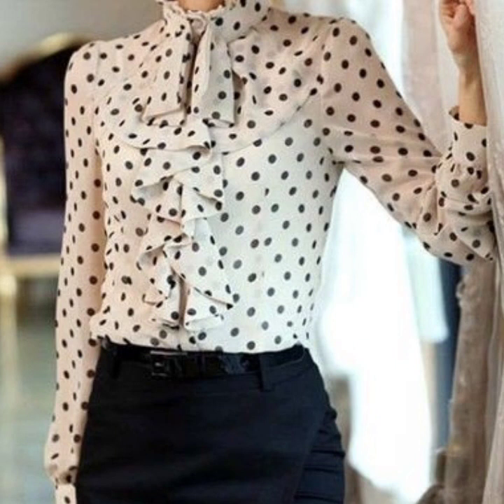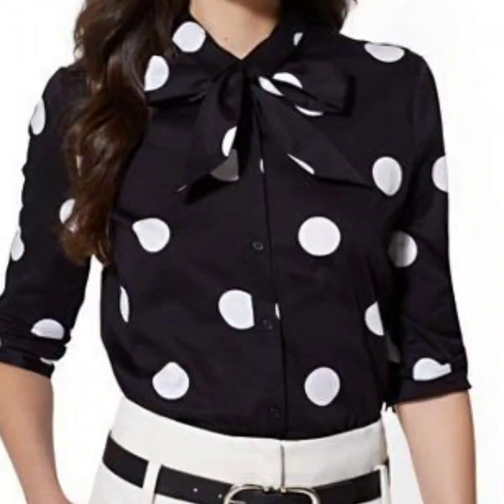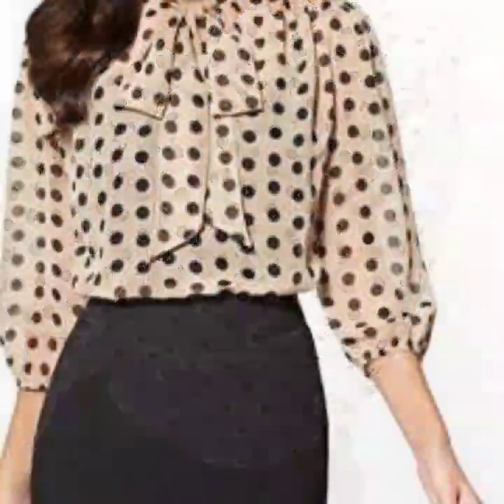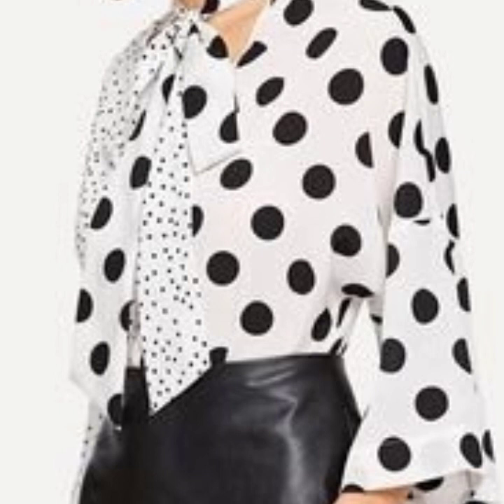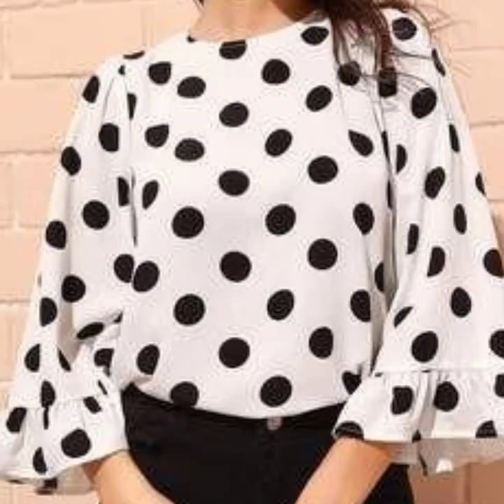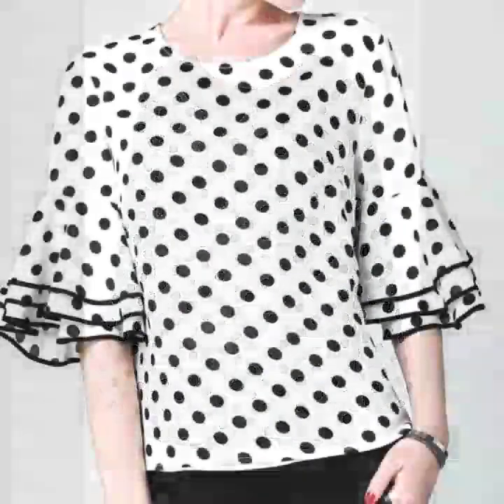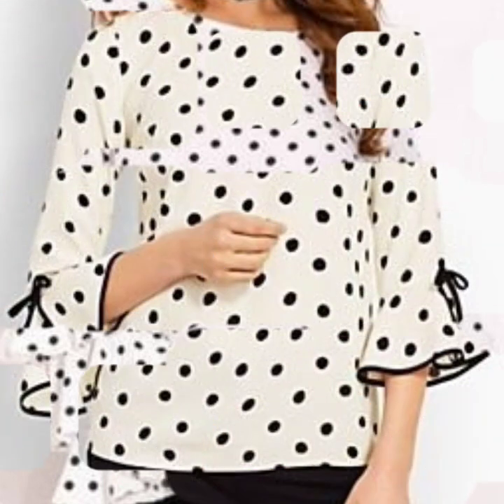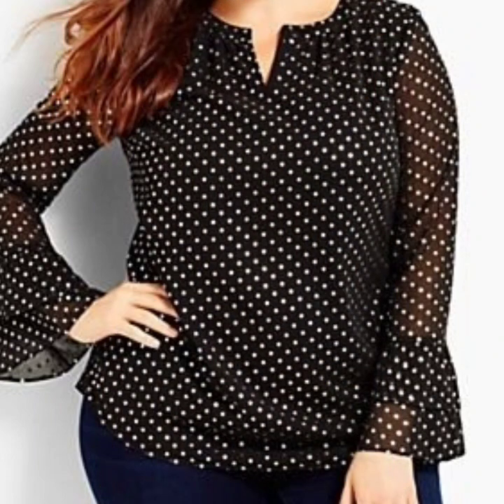Stunning designs of Polka-dot print blouse designs - new trending upcoming retro style fashion